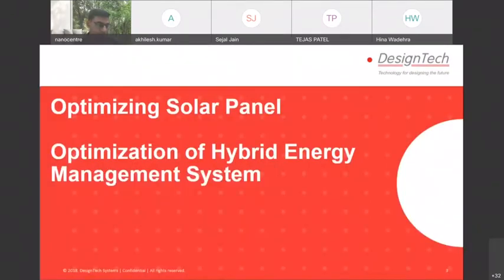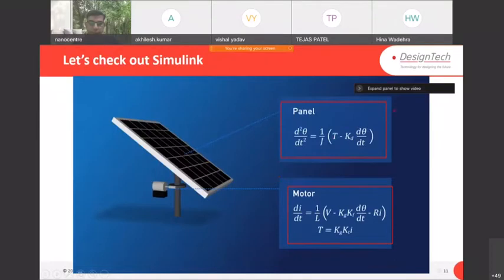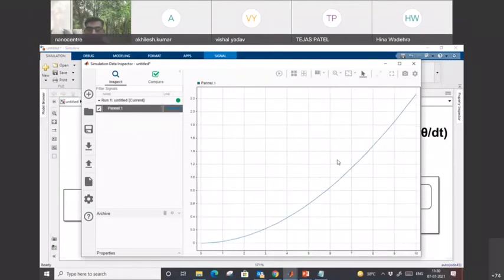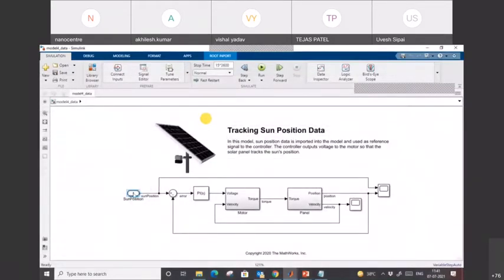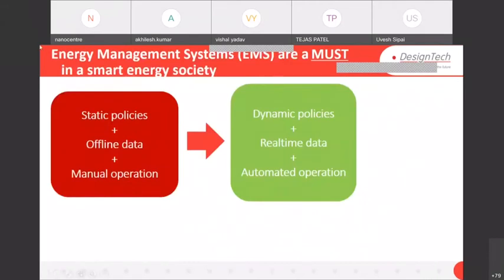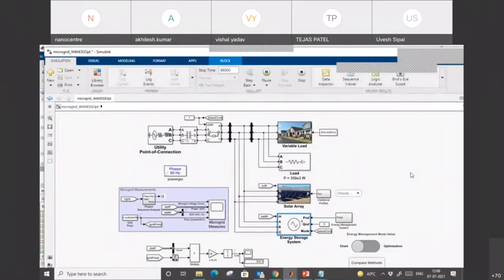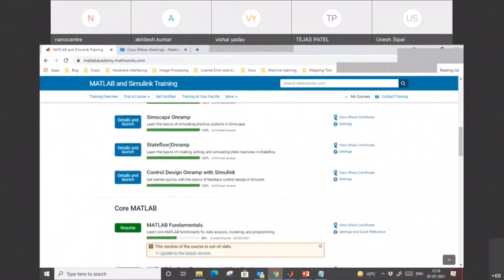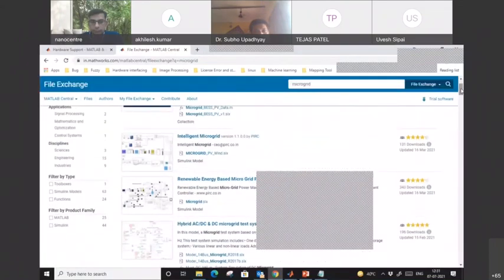Optimization in Energy Management Systems by Mr. Akhilesh Kumar